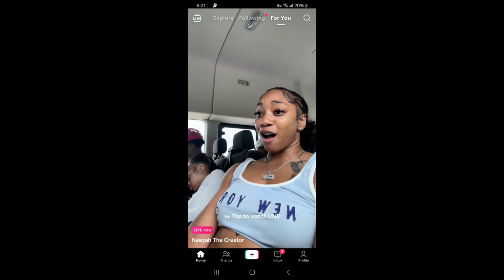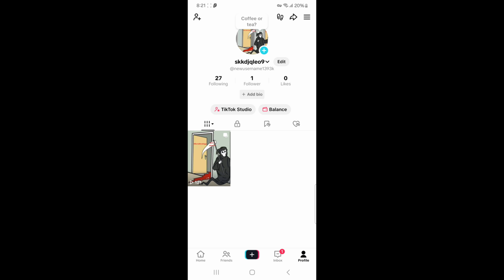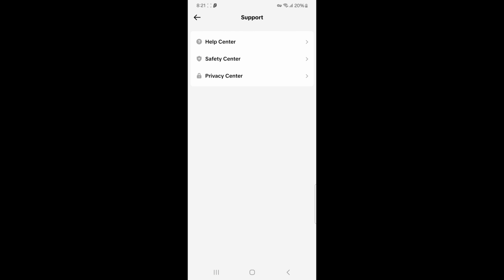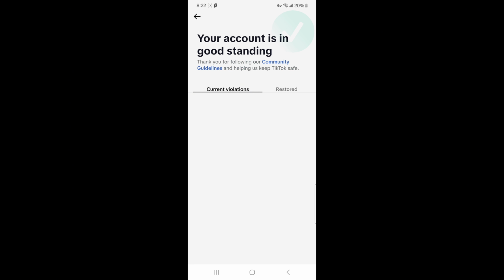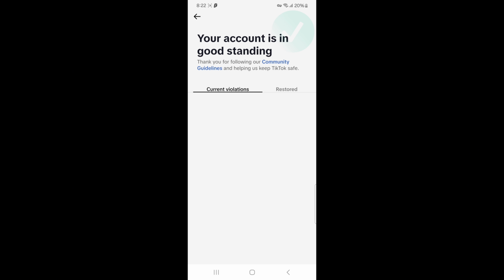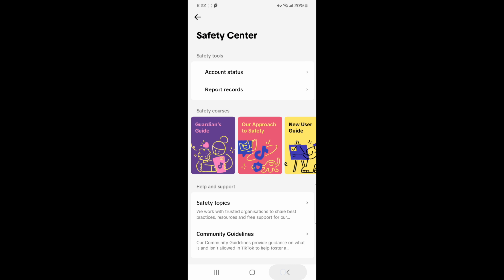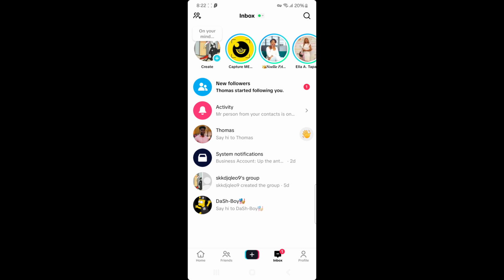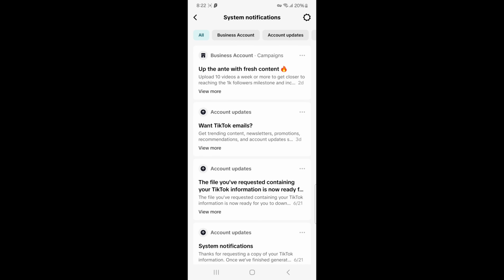How To Check If TikTok Account Is Suspended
In this video, I’m going to show you how to check if your TikTok account has been suspended